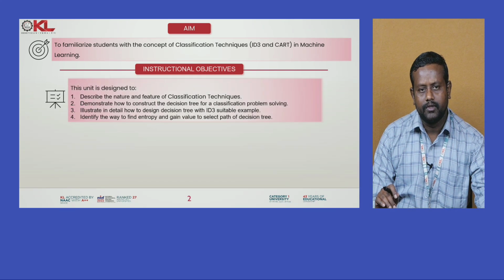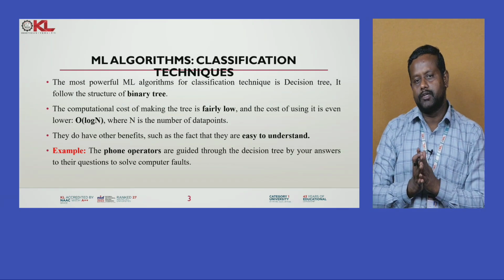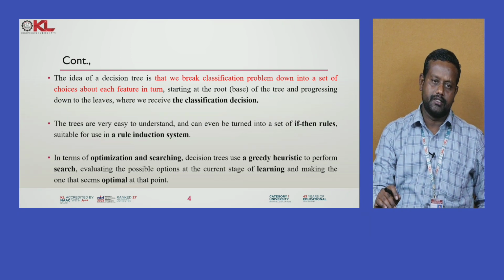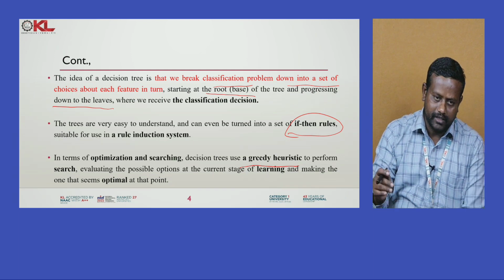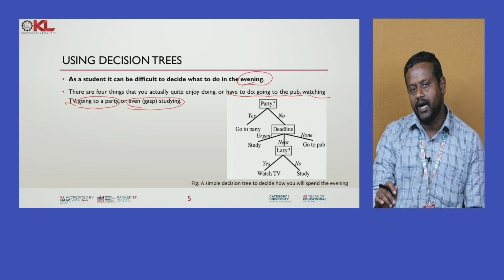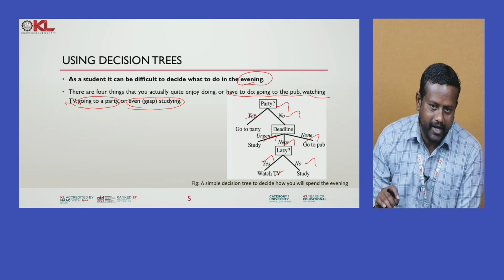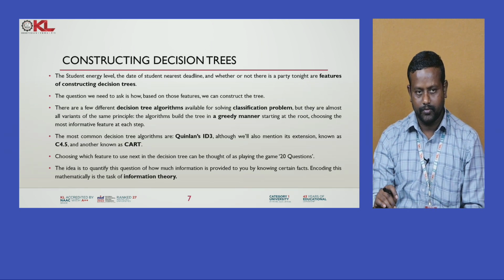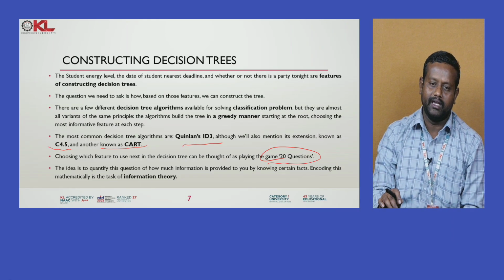27 Algorithms ClassificationTechniquesID3 and CART Part 1